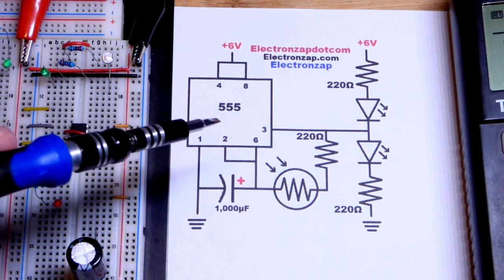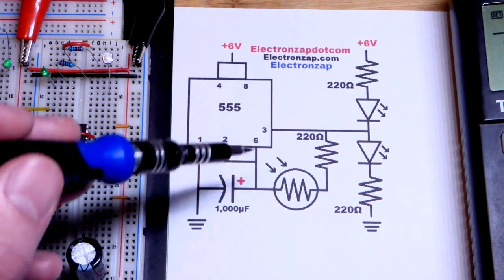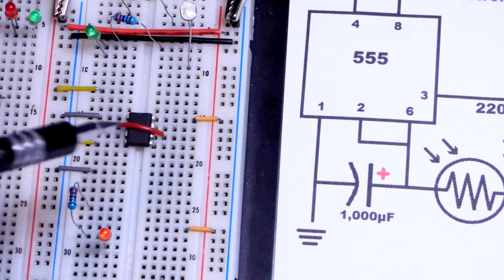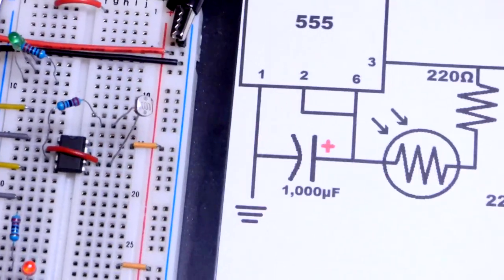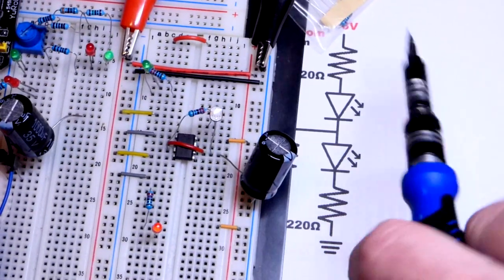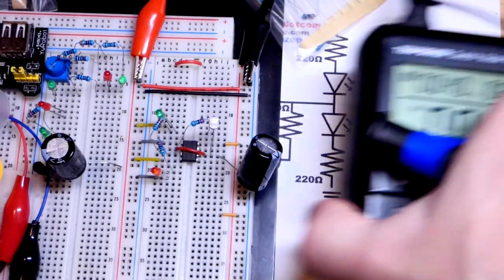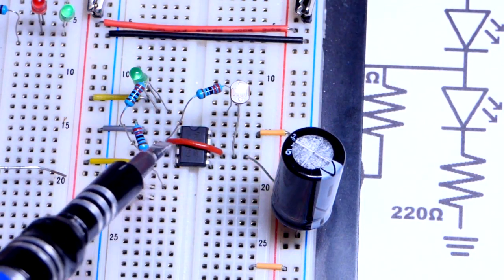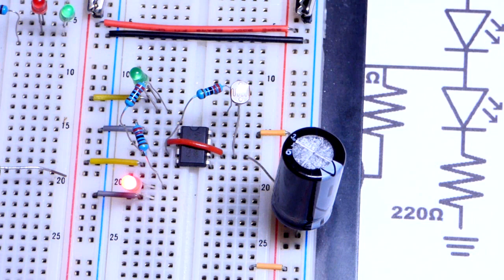Variation of 555 timer astable mode using light dependent resistor LDR powered by output circuit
Astable multibrator mode 555 timer wired so that the output sets the timing with a light dependent resistor (LDR).
Load is a couple of LEDs that alternate lighting up based on whether the output is sourcing or sinking current.